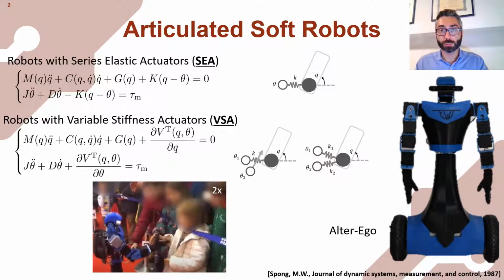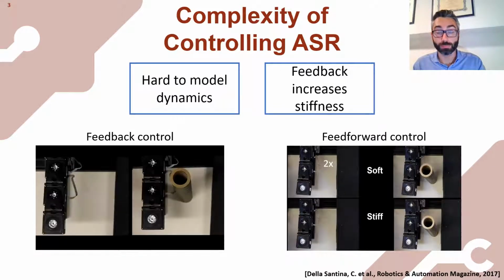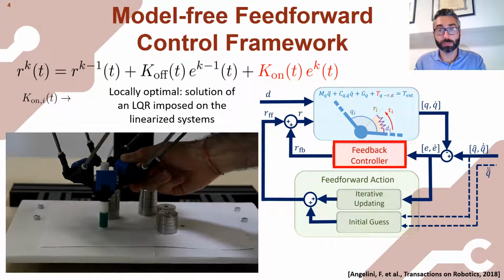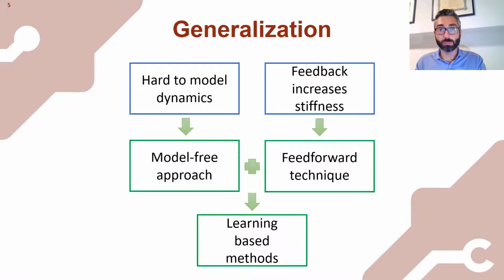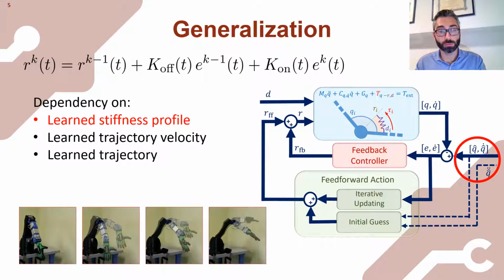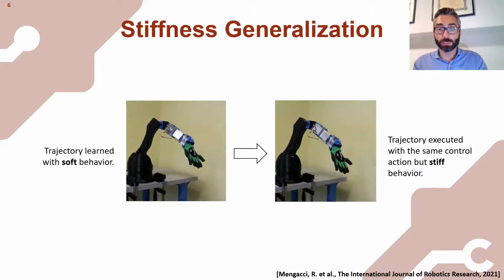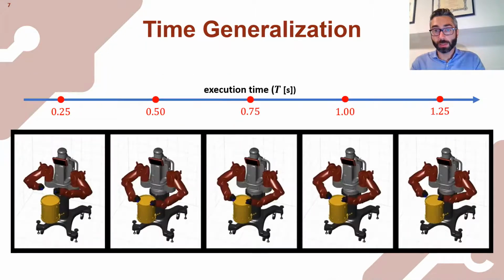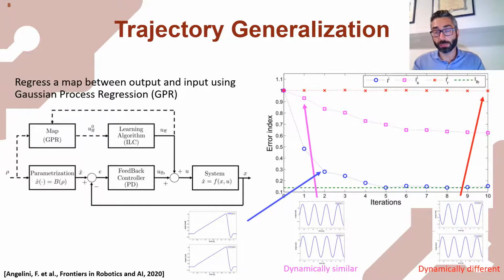Trajectory Tracking for Articulated Soft Robots: an Iterative Learning Control Approach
Trajectory Tracking for Articulated Soft Robots: an Iterative Learning Control Approach. Authors: Franco Angelini, Riccardo Mengacci, Michele Pierallini, Cosimo Della Santina, Manuel G. Catalano, Giorgio Grioli, Manolo Garabini and Antonio Bicchi